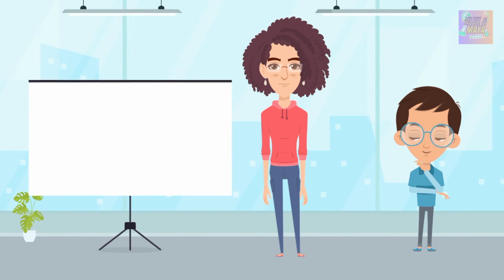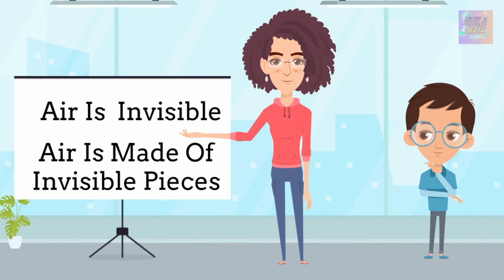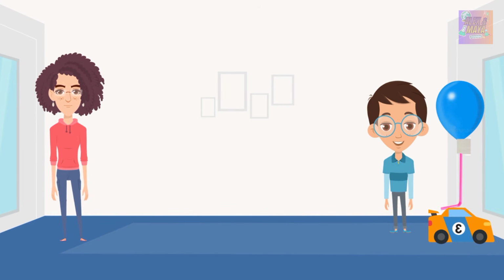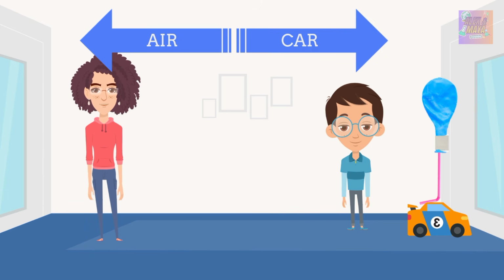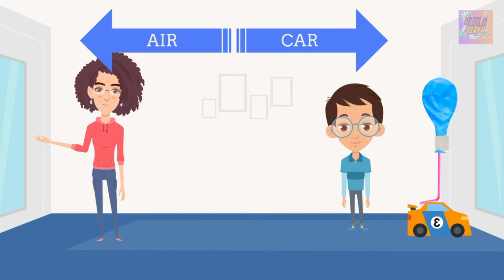Push & Pull Forces for Kids! 🎈 Balloon Car Experiment | Science Lessons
Ever wonder how things move? Join Alex and Maya in the Science Lab as we learn all about FORCES! Discover how a push or a pull can make objects move, and learn the secret science of invisible air! 🌬️🚗

In this fun educational video for kids, we explain basic physics concepts like force, air pressure, and THRUST using a super cool DIY Balloon Car experiment. Can moving air really push a sailboat, a kite, or a toy car? Watch to find out!

Try this DIY STEM experiment at home!
Ask an adult for help and gather:
✔️ A toy car
✔️ A balloon
✔️ A straw
✔️ Some tape

Build your own balloon car and see how much THRUST you can create! Which goes further—a big balloon or a small balloon? 👇

⏱️ Video Chapters (Great for Teachers & Parents):
0:00 - Welcome to Alex & Maya's Science Lab!
0:35 - What is a Force? (Push and Pull explained)
1:08 - How does invisible air push things?
1:38 - The Push & Pull Guessing Game
2:29 - DIY Science Experiment: Let's build a Balloon Car!
4:12 - What is Thrust? The science behind the balloon car
4:42 - How rockets use Thrust to go to space 🚀
5:06 - Summary Rhyme: Push, Pull & Thrust!
5:25 - Your Turn: Build your own balloon car at home!